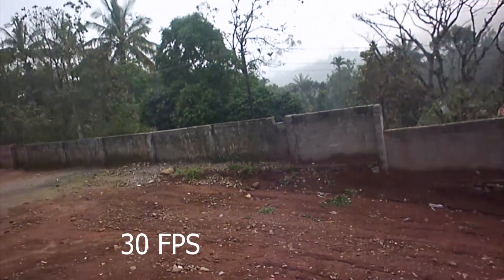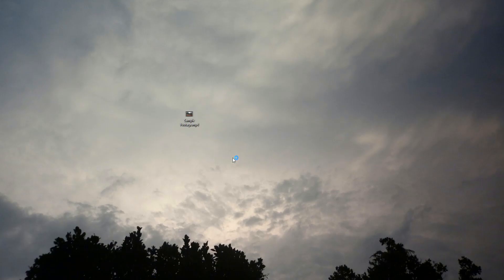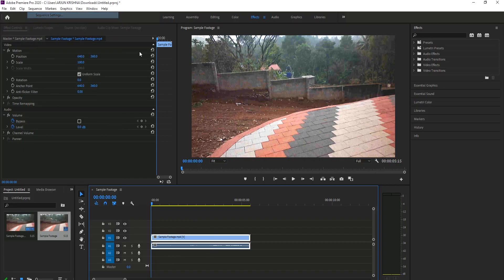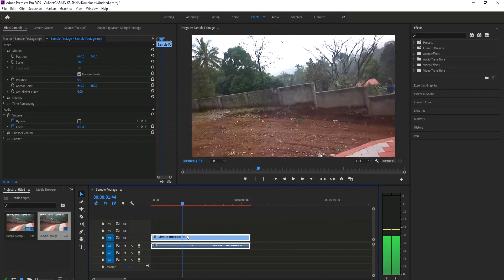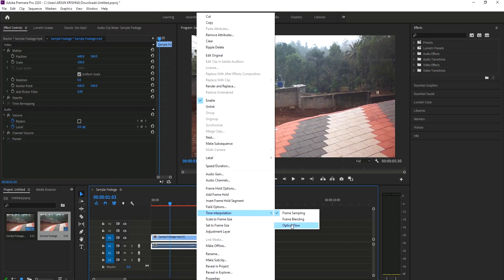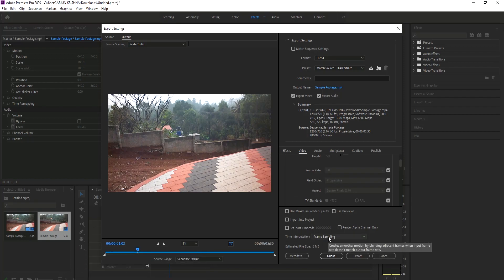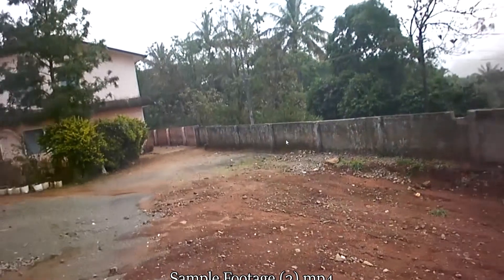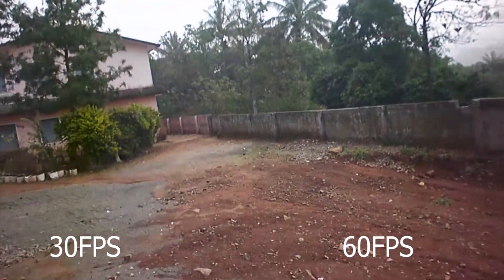Increase FPS of a Video in Premiere PRO Smooth | Slow Motion using Frame Interpolation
premiere pro
tutorial
premiere pro tutorial
30fps to 60fps
how to convert 30fps to 60fps
convert
adobe
how to convert 30fps to 60fps in premiere pro
konwertowanie 30fps do 60fps
pl
smooth slow motion
slow motion
premiere pro smooth slow motion
optical flow
optical
flow ````````````````````````````````````````````````````